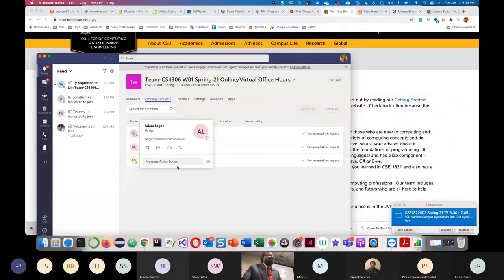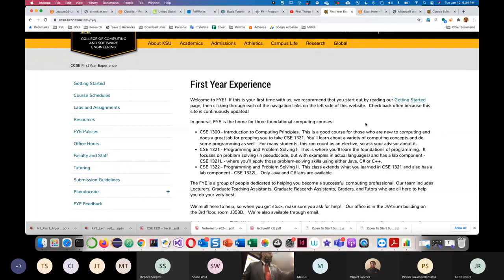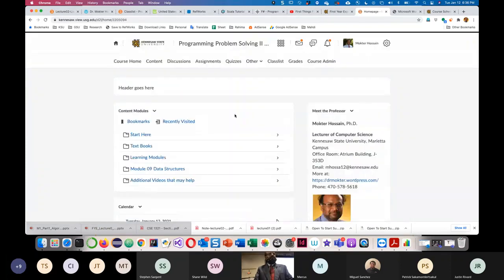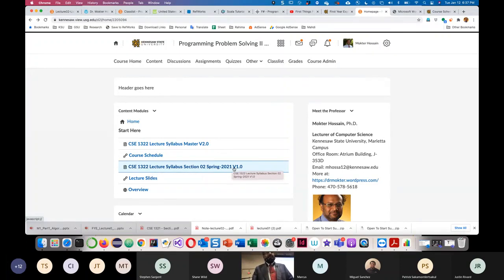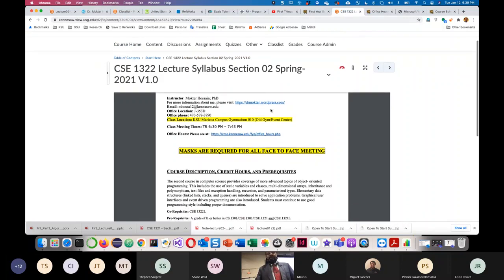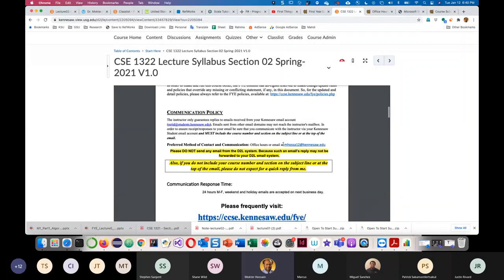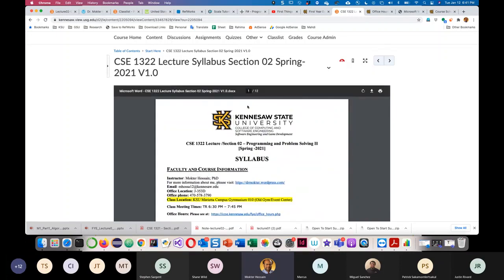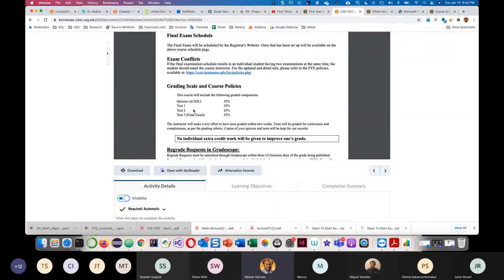L01CSE1322Sp21 Welcome, Introduction and Policy Discussion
Welcome to the CSITEd Experts Online Forum.

The CSITEd Experts is an ICTER (Information and Communication Technology in Education and Research) Guru Project.

The CSITEd Experts Team